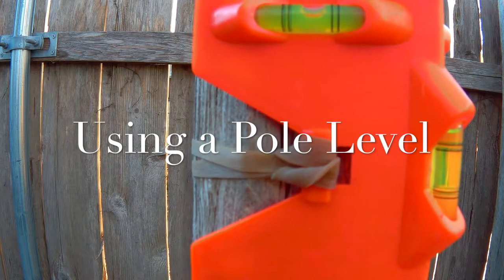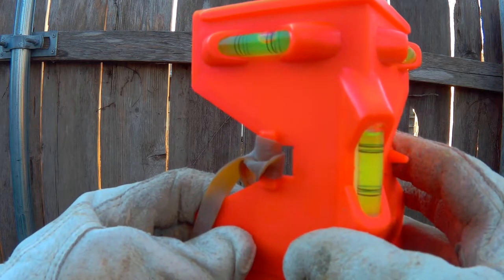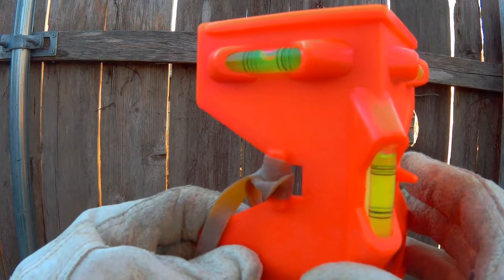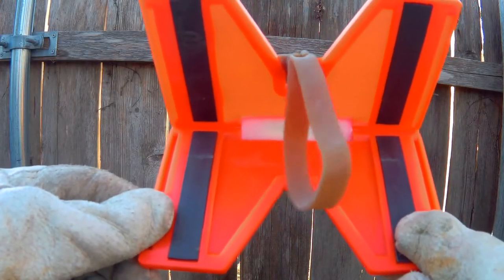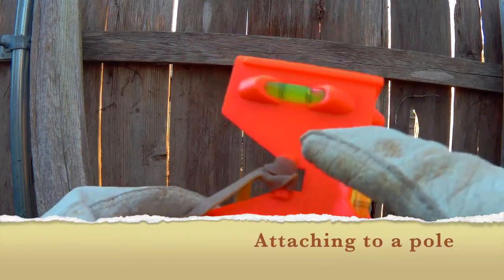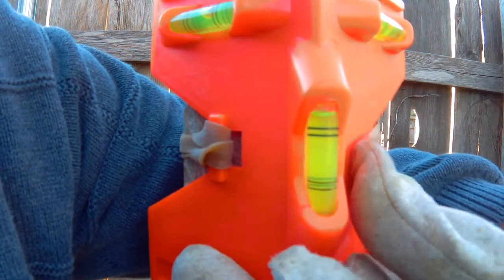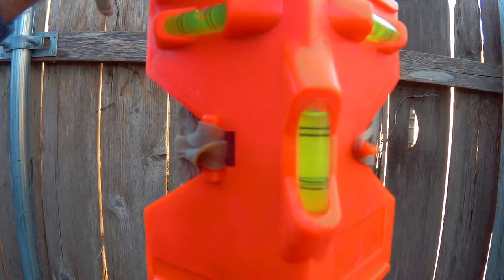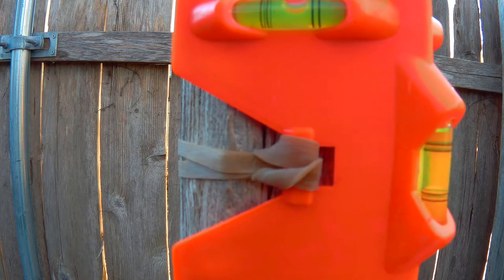How to use a post level for fencing.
A quick video on how to use a post / pole level used for fence building and repair.  This works on wood and metal fence posts.

When buying a post level, confirm it comes with a rubber band, if not invest in one.  A rubber band is much easier to use than string and gives a firm connection which is important for holding the level to the post.